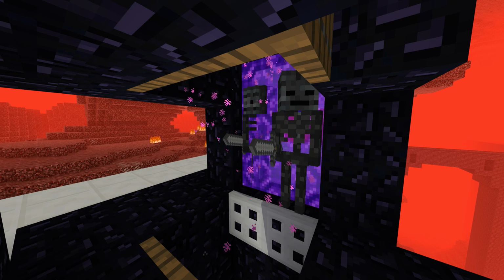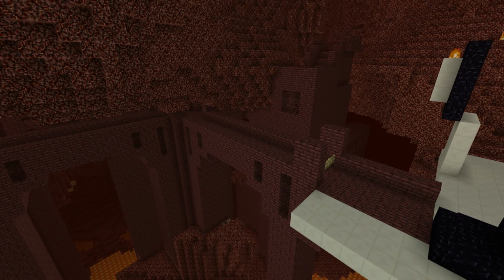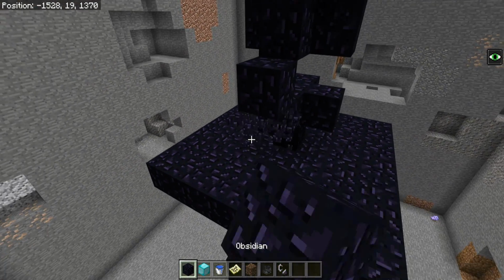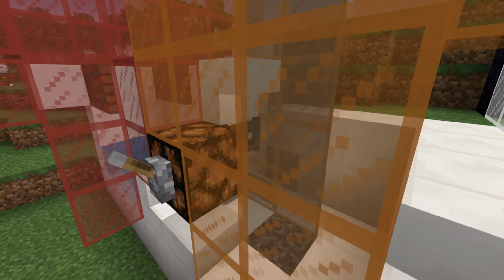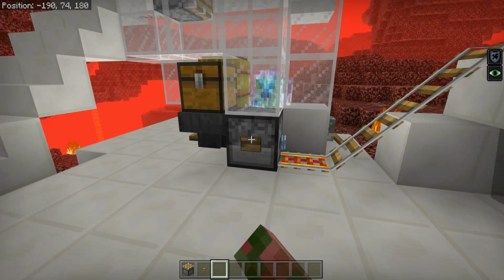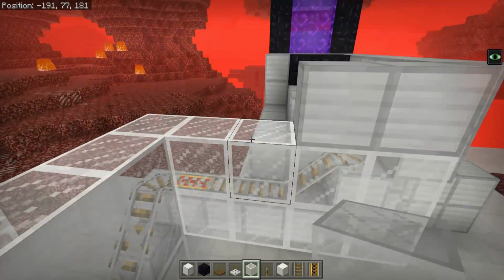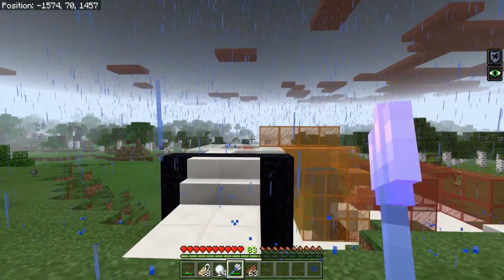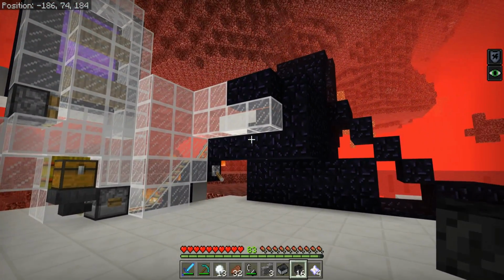Minecraft Bedrock: (BROKEN) Simplest Beacon Factory! SAFE Auto Wither Killing! Tutorial MCPE Xbox PC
THIS IS BROKEN AS OF 1.10 ON BEDROCK! Do not use overworld wither killers!
In this Bedrock Edition Tutorial i show you how to make a very simple, very cheap Beacon and wither skeleton factory! This factory gets you more wither skulls out, than you put in! It also has automatic wither boss killing, charged creeper conversion, and finally a blast chamber to get you loads of skulls from every creeper!

WORLD DOWNLOAD!

A quick and easy way to support, with fun perks! Hit the join button in the upper right!